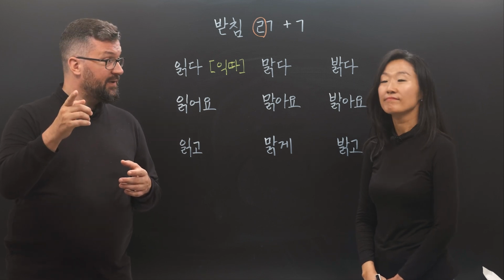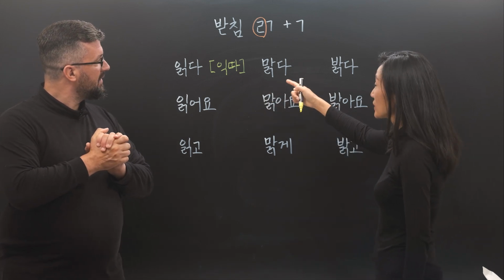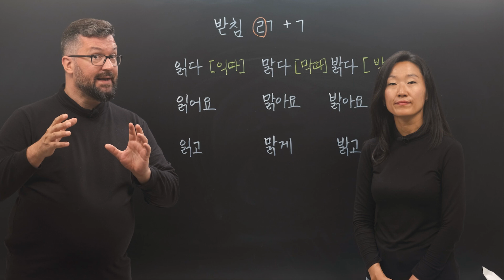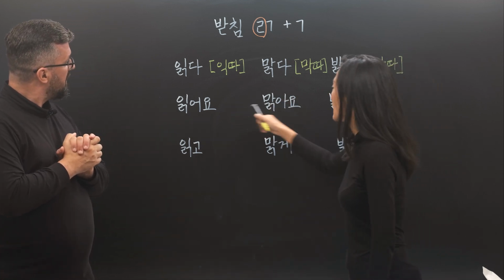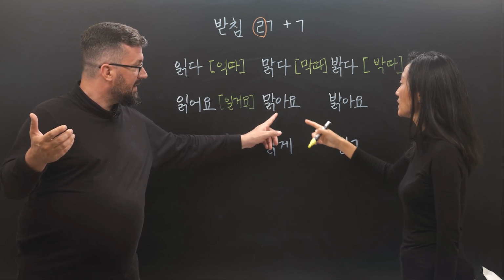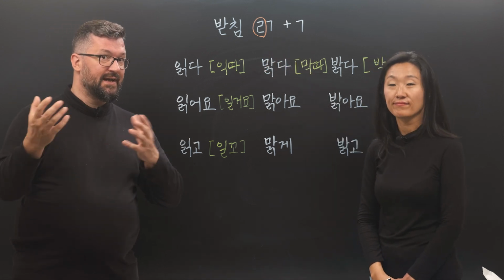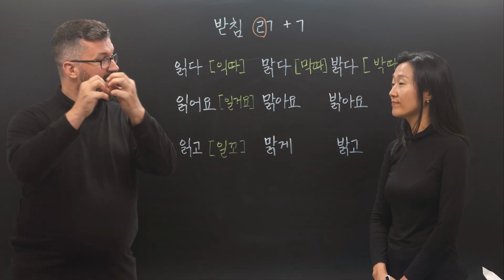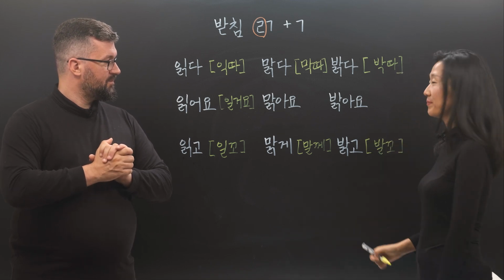When the Consonants ㄱ and ㄹ Are Together as Batchim ㄺ | Pronunciation Exception Rules for Hangul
In this video, we'll explore an important pronunciation exception rule in Korean: how to pronounce the batchim ㄺ.  If you are not yet familiar with Batchim rules and especially with what happens when there are 2 Batchim, we discussed it in detail in lesson 7 of the Korean Alphabet playlist.

Understanding the Rule
When the consonants ㄱ and ㄹ are together as batchim, the pronunciation can be tricky. Normally, when there are two batchim, only the first consonant is pronounced. However, the combination of ㄺ as batchim follows a unique rule.

When a word contains the batchim ㄺ, it is usually pronounced as ㄱ, such as in the word 읽다 (to read), which is pronounced [익다] (ik-da). However, when followed by a syllable that starts with ㄱ, the batchim ㄺ is pronounced as ㄹ. For example, 읽고 (to read + suffix ko) is pronounced [일고] (il-go).

Applying the Liaison Rule
The Liaison Rule, learned in lesson 8 of the Korean Alphabet series, states that if a syllable with a placeholder consonant follows a syllable with batchim, the batchim moves to the next syllable. For instance, 읽어요 (read) becomes [일거요] (il-geo-yo). This helps make the pronunciation smoother and more natural in Korean.

Exception Rule for ㄺ
However, the exception occurs when the batchim ㄺ is followed by a consonant ㄱ in the next syllable. In such cases, the batchim ㄺ is pronounced as ㄹ. For instance, 맑다 (clear) is usually pronounced [막다] (mak-da), but when followed by ㄱ, as in 맑게 (clear + suffix ko), it is pronounced [말게] (mal-ge).

Practice and Application
These pronunciation videos are designed to help you understand why some words are pronounced differently. Remember, you don't need to memorize these rules. As you learn new vocabulary, you'll naturally pick up these patterns. It’s less confusing if you have heard these exception rules at least once.

Prerequisite Lessons
If you are not yet familiar with the basic Korean vowels, consonants, and how to form simple syllables, make sure to watch our Korean Alphabet series first. These foundational lessons will help you understand the rules covered in this video.